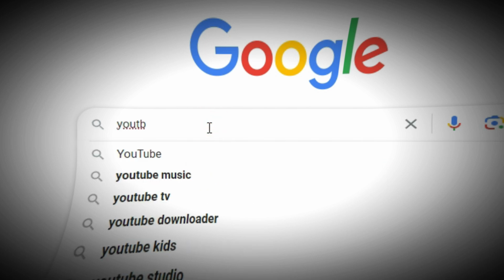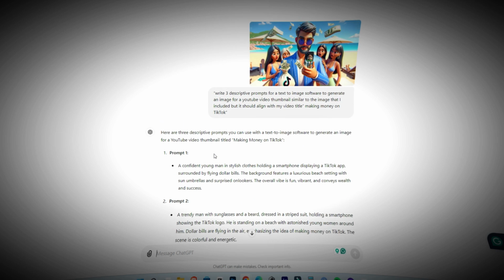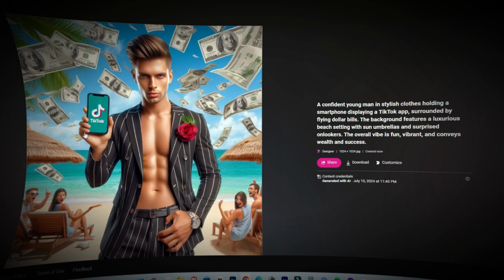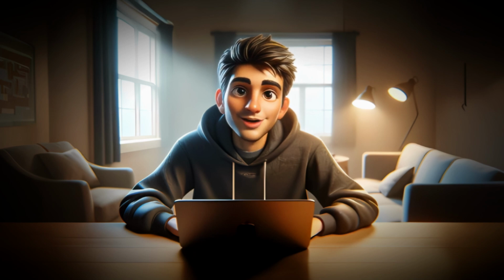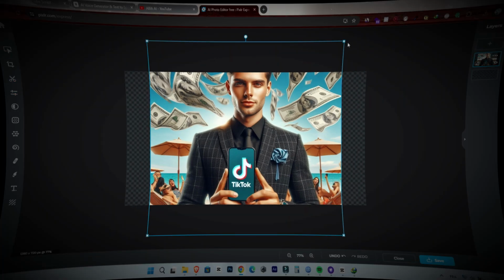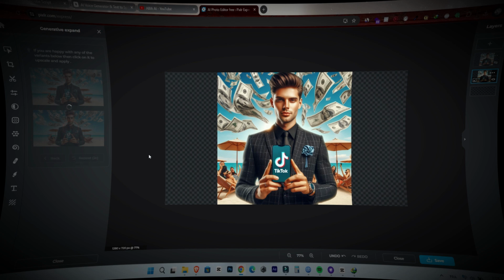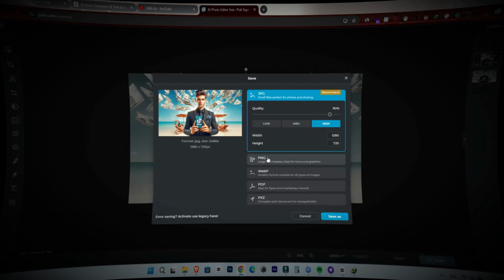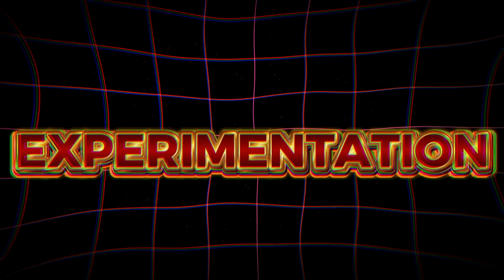Create Eye-catching YouTube Thumbnails Using AI For FREE!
Learn to create stunning YouTube thumbnails for free using AI tools like ChatGPT and Microsoft Co-pilot. This video guides you through generating images, resizing with Pixlar, and perfecting your thumbnails for higher engagement and views. Save money, gain creative control, and boost your channel's performance with this simple, step-by-step method.

Credits:
    Background music credit Music: The Chase by Soundridemusic